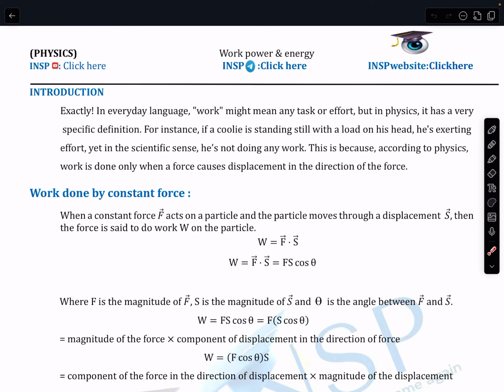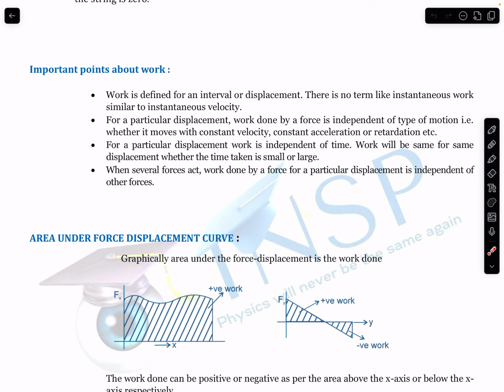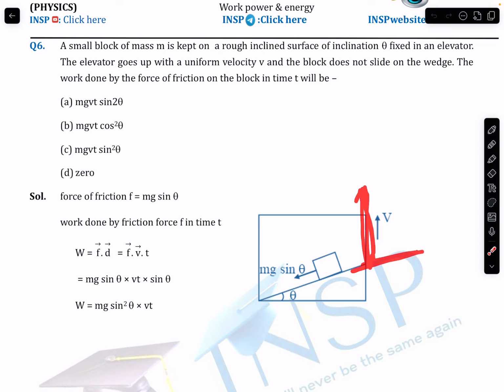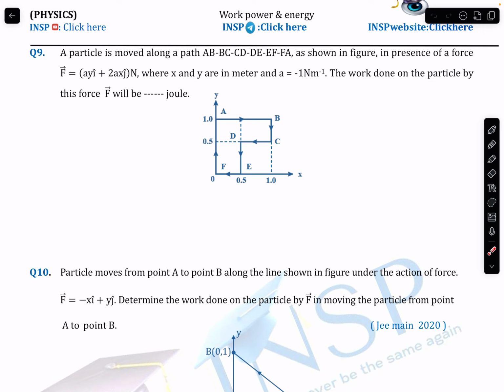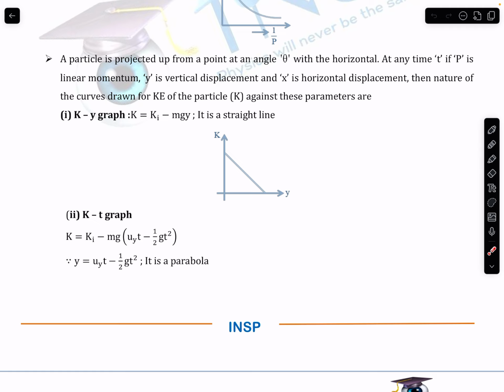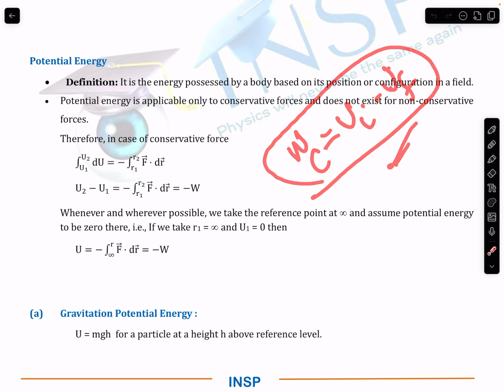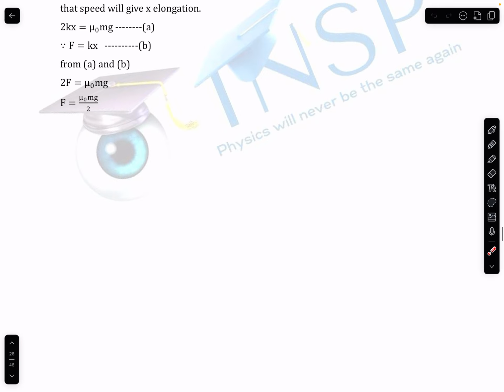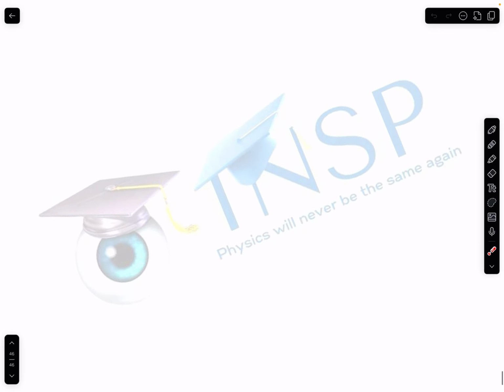JEE mains 2025 - Quick revision of work power & energy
Indian School of physics
🌟 Explore the Fascinating World of rotational Motion with the INSPI Web Portal! 🌐
📚 Check out our exclusive INSP web portal 👈 for a treasure trove of knowledge!

🎥 Dive into the world of physics through captivating video editing by Kartik PC (IIT Bombay) and our incredible team at INSP. Get ready for a mind-blowing journey through the realm of Circular Motion! 🌀

🌌 Uncover the Magic of Forces! 🪄
🔮 Explore forces that challenge your understanding in Magical Force 1 and Magical Force 2. Get ready to be amazed!

🚀 JEE ADVANCED 2021: Let's Dive In! 🌊
Discover the physics behind Liquid on an Incline, Superconducting Rings, Lifting of a Superconductor, and the intriguing Dipole-Dipole Interaction.

🌊 Dive into Fluid Mechanics! 💧
Unlock the secrets of multiple fluids with our exclusive video on Force on a Sphere Due to Fluids.

🌀 Take a Deep Dive into Paraboloids and Polar Coordinates! 🧮
Explore the submerged paraboloid and unravel the mysteries of polar coordinate systems.

🔄 Master Rotational Mechanics! 🔄
Delve into the Moment of Inertia of Disc and Ring and the Kinetic Energy of a Rolling Cone.

🔥 Bonus Concept Problems! 🎯
Don't miss our two unique concept problems - Rolling of Two Cones and Rotational Mechanics Part 2!

🌍 Elevate Your Physics Skills Globally! 🌍
These problems are designed to ignite your passion for physics, perfect for JEE ADVANCED, PHYSICS OLYMPIADS, and competitive exams like IME Brazil, ITA Brazil, HKPhO, and more!

🔥 Join the Indian School of Physics community today and supercharge your physics journey! 💪

Let's embark on an unforgettable physics adventure together! 🚀🔬🌌